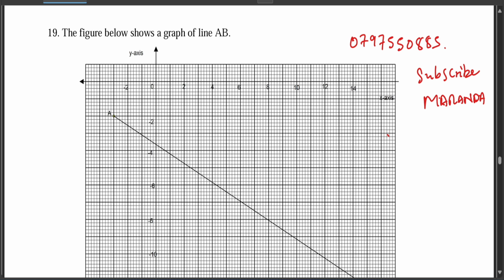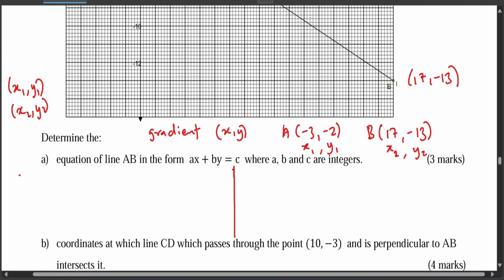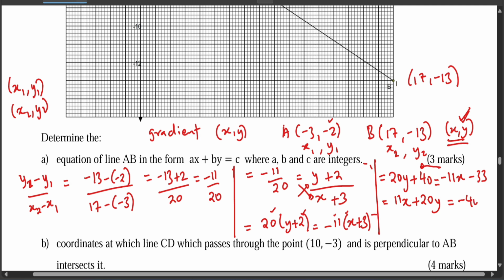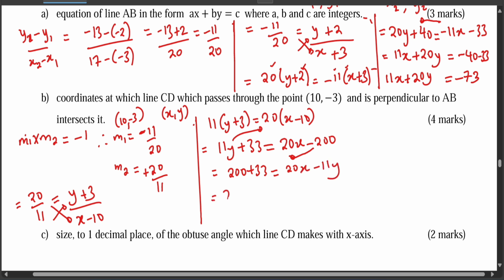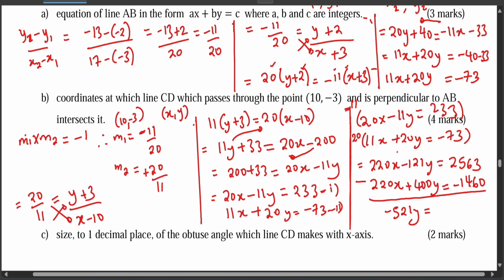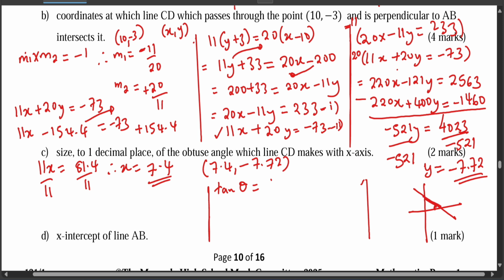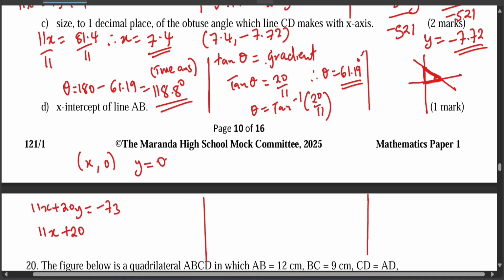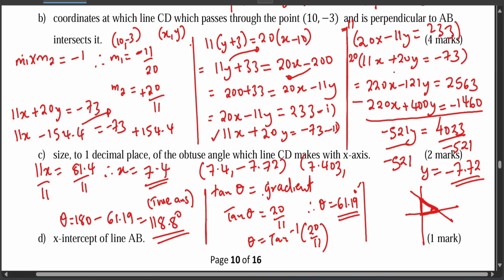𝐐𝟏𝟗 𝐄𝐐𝐔𝐀𝐓𝐈𝐎𝐍 𝐎𝐅 𝐀 𝐒𝐓𝐑𝐀𝐈𝐆𝐇𝐓 𝐋𝐈𝐍𝐄 𝐌𝐀𝐑𝐀𝐍𝐃𝐀 𝐇𝐈𝐆𝐇 𝐌𝐎𝐂𝐊 𝟐𝟎𝟐𝟓 𝐏𝐏𝟏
In this video, we tackle **Question 19 on Equation of a Straight Line** from the **Maranda High School Mock 2025 Mathematics Paper 1**.
I’ll guide you step by step on how to approach the question, apply the correct formulas, and avoid common mistakes students make in KCSE exams.

This lesson is perfect for **KCSE candidates** and anyone revising Form 2 & Form 3 coordinate geometry concepts. By the end of this video, you’ll gain the confidence to handle straight line equation problems with ease.

* Equation of a straight line (y = mx + c form)
* Application of coordinates in geometry
* KCSE exam tips